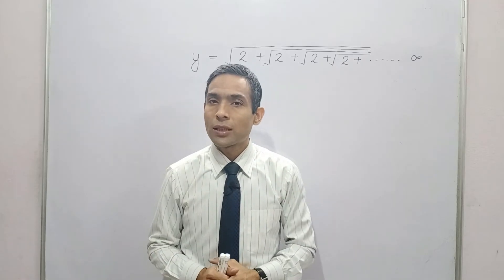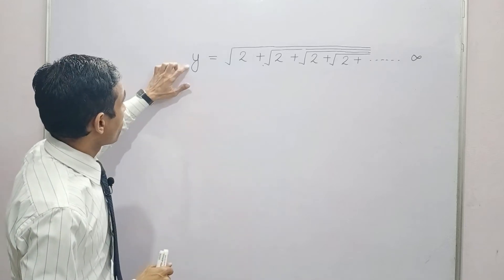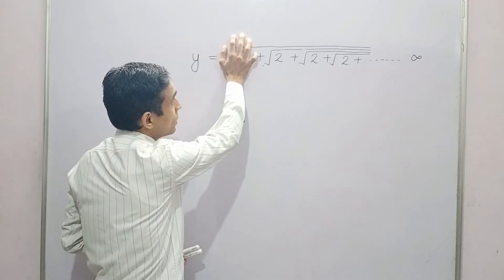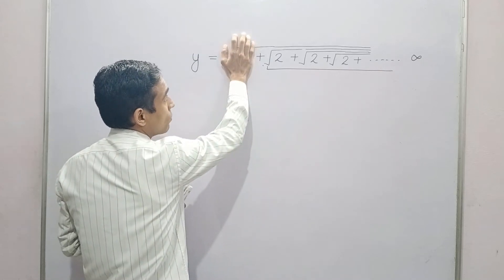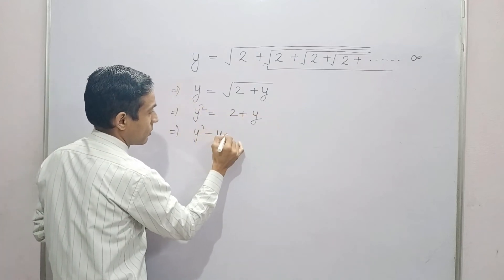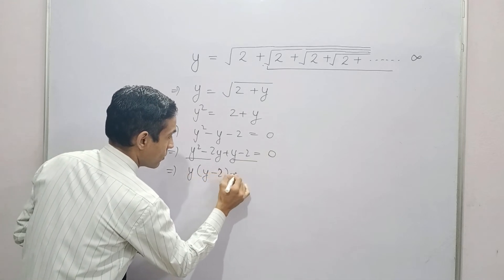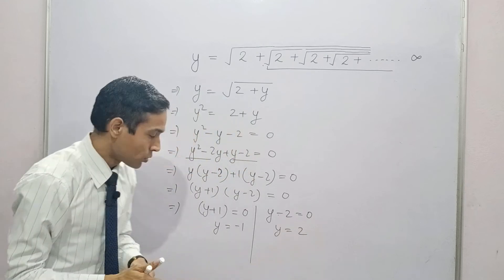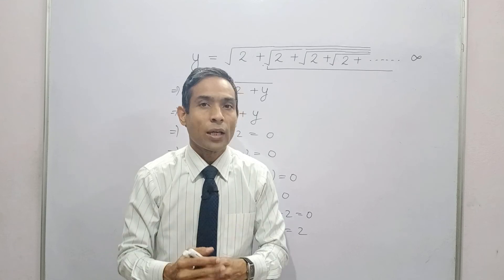Can You Solve this? A new series for You to Understand and Solve some very Different Questions.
A new series for you to Understand and
Solve some very Different Questions.